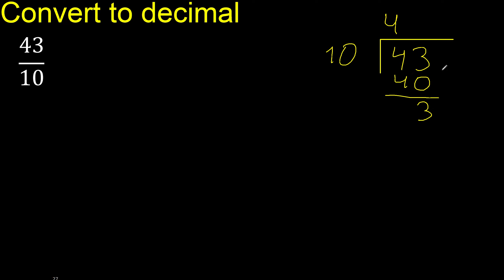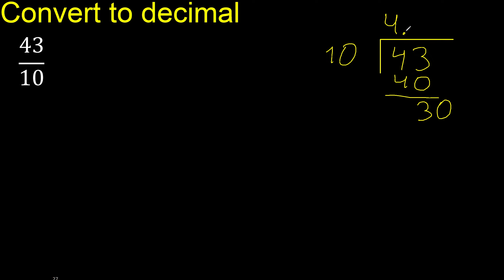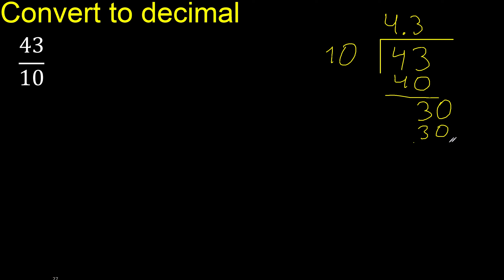Convert 43/10 to decimal . How To Convert Decimals to Fractions